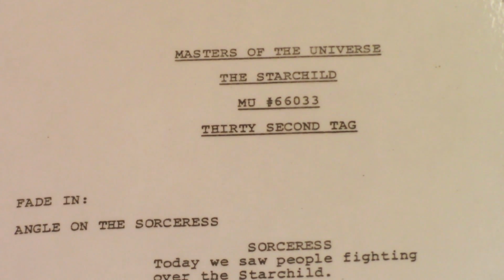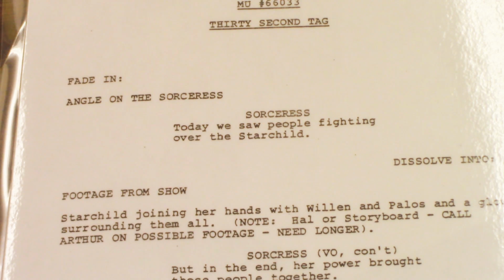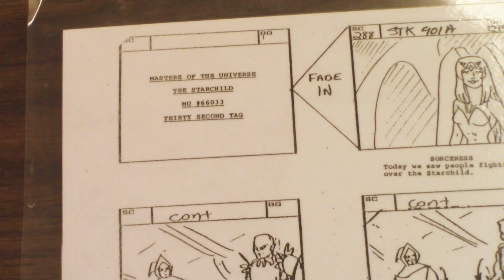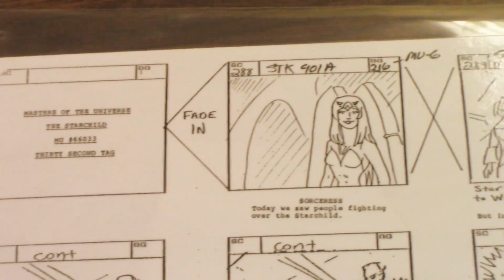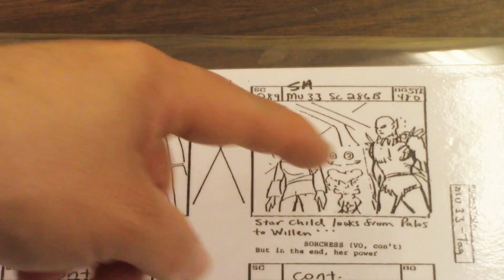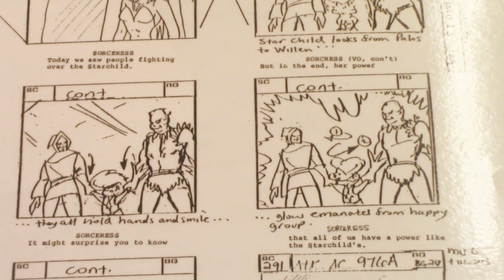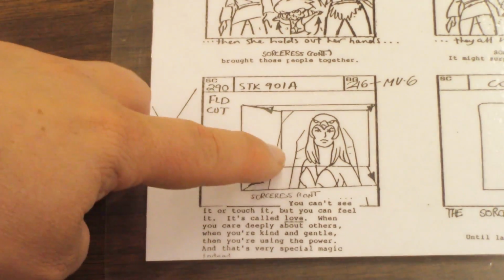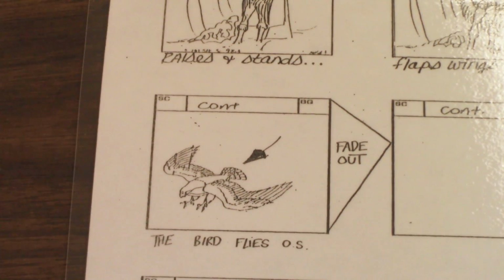Animation Artifacts - Model Sheets, Script, Story Boards, Cels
A little animation behind the scenes featuring real artifacts from professionally animated projects like The Simpsons and He-Man & the Masters of the Universe.

This video was created as part of an Animation Course at Morrisville High School in Morrisville PA.